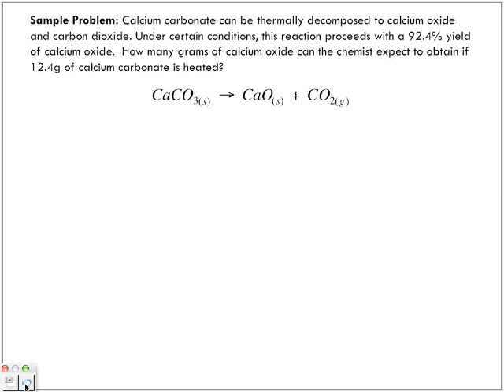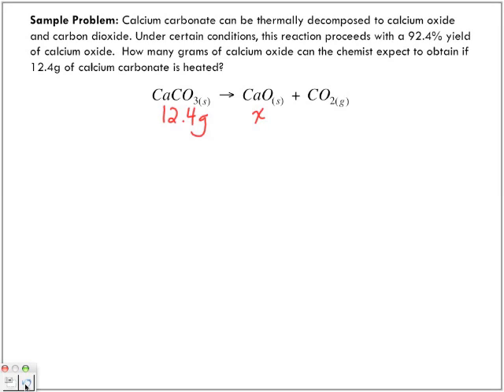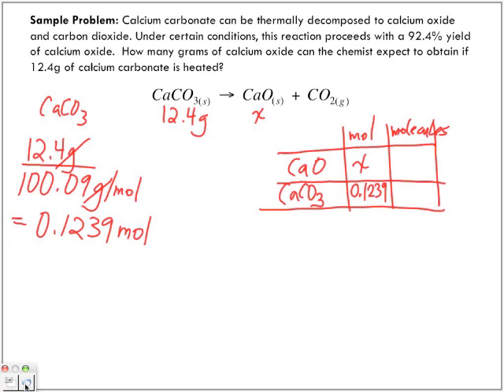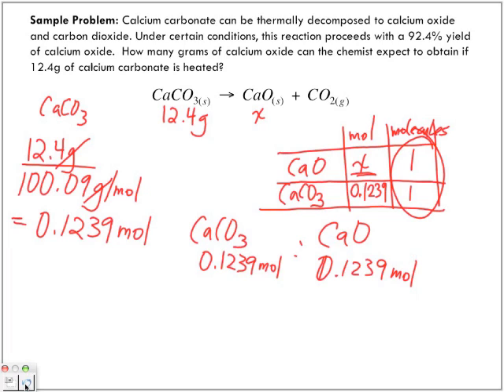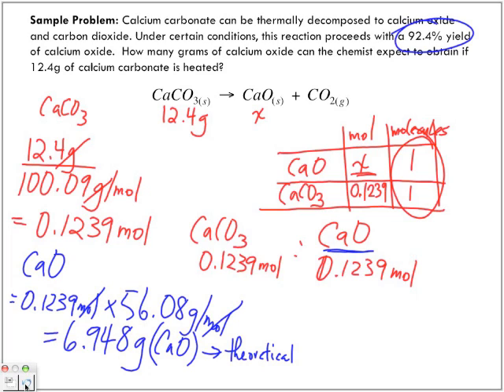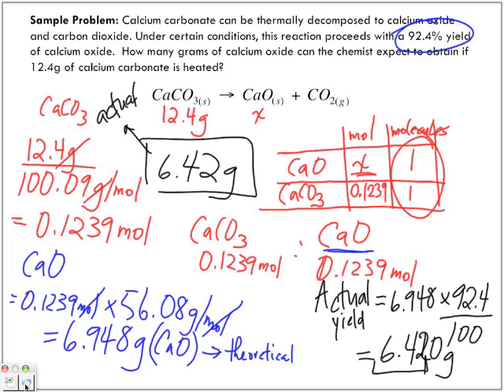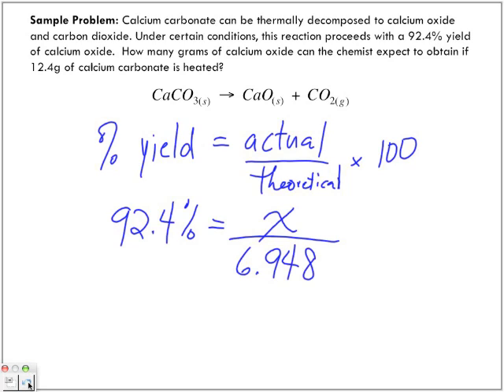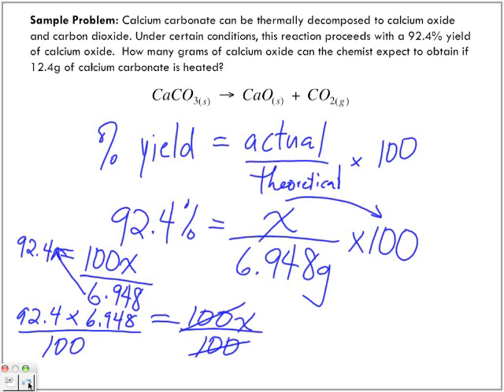Percentage Yield Sample Problem 3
The following video continues on the topic of Percentage Yield for stoichiometric problems.  We look at another sample problem. For more Senior Chemistry podcasts, search "Papapodcasts" on iTunes.